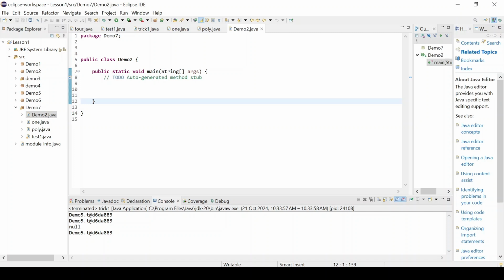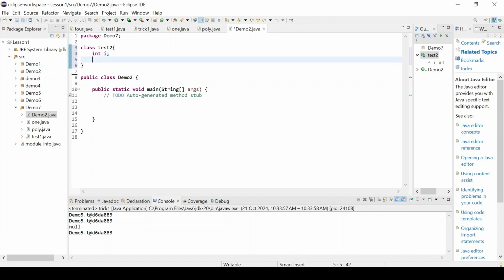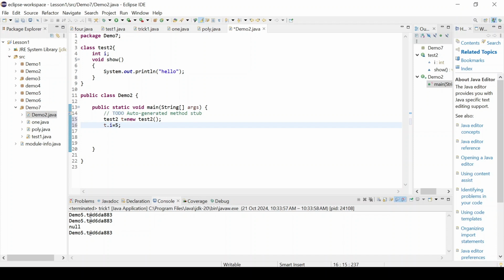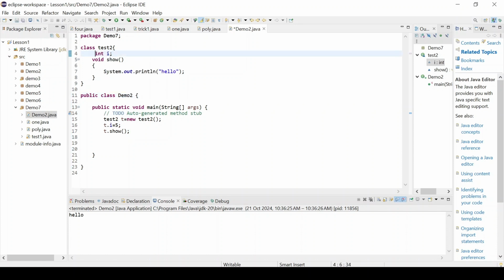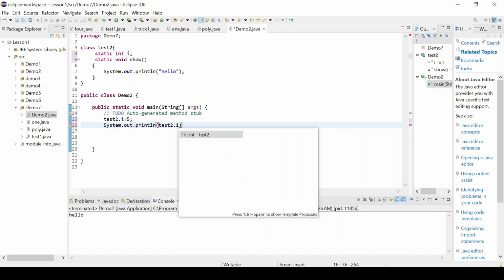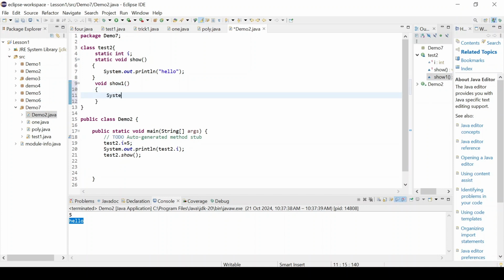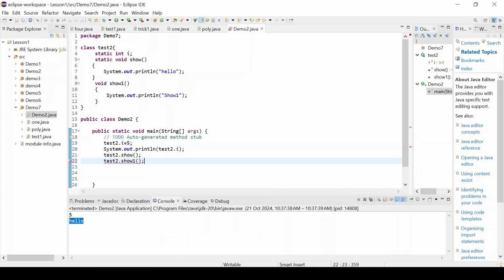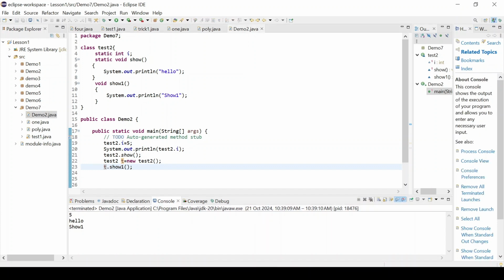Static Keyword in Java